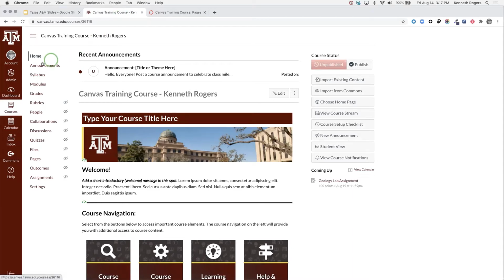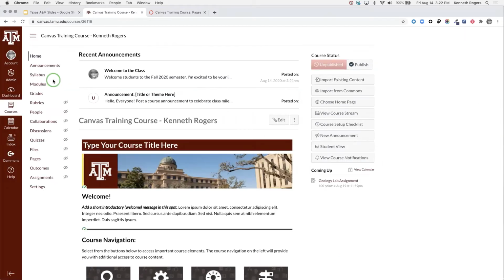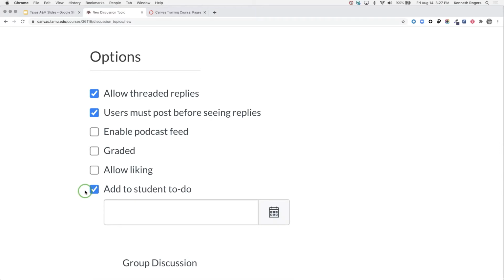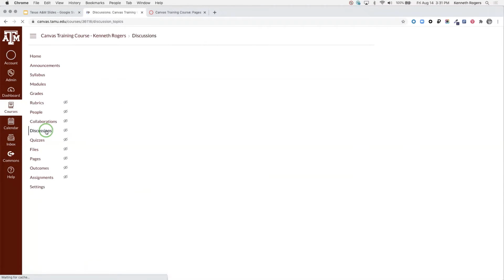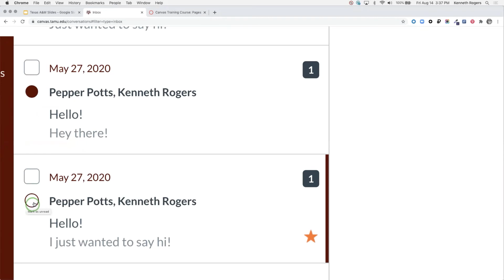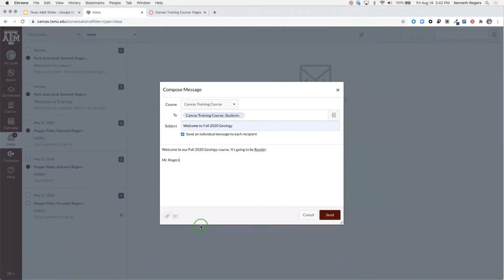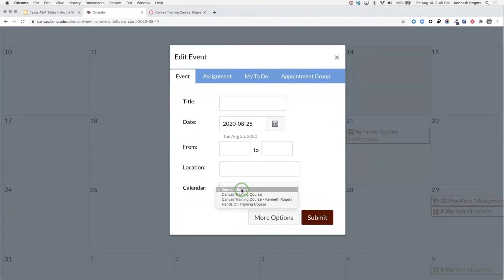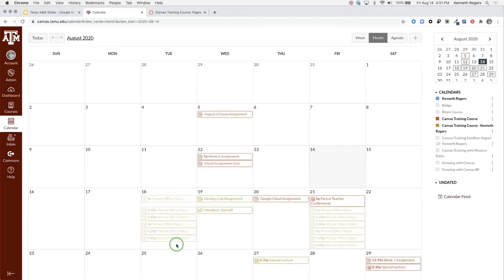Communicating in Canvas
This training session covers how to communicate through Canvas and the best practices to implement when communicating through Canvas.

00:00 Intro
00:13 Announcements
04:57 Discussions
16:29 Inbox
22:11 Calendar Features